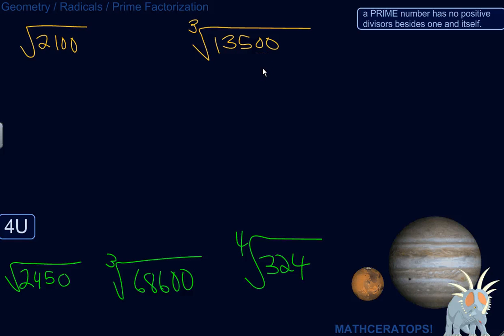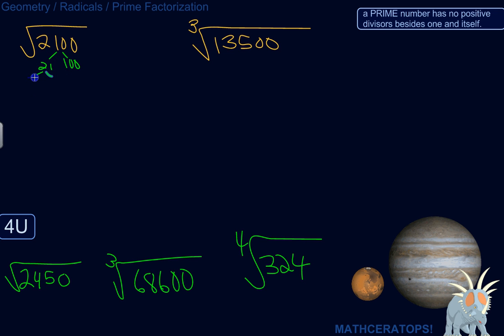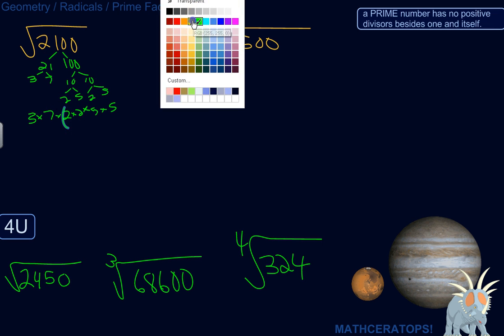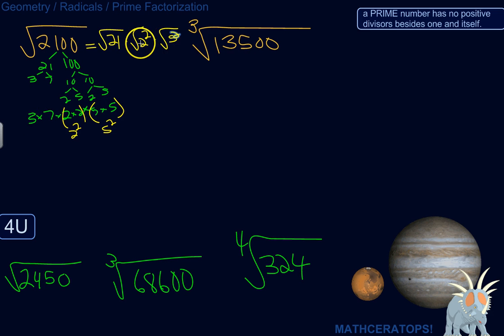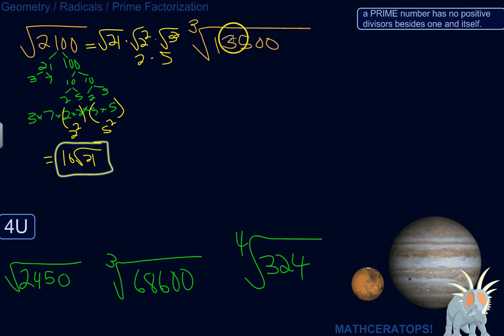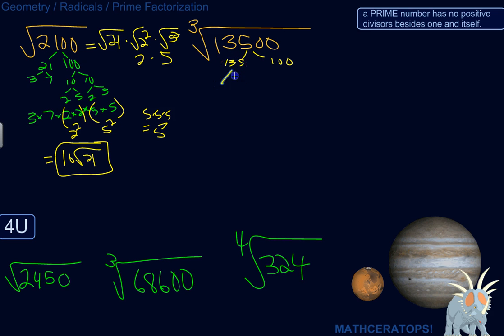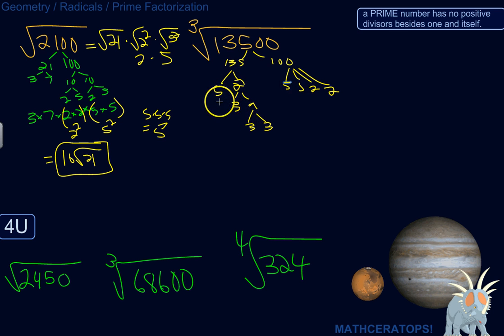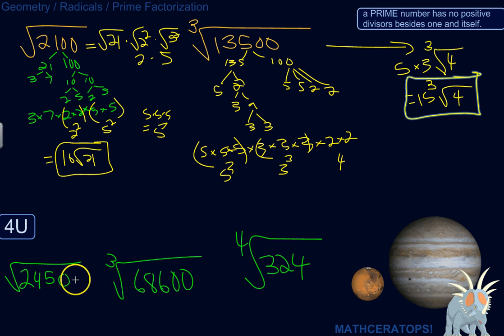How to Simplify Radical Expressions With Prime Factorization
| Here's how to easily simplify some massive-looking square roots, cube roots, and fourth roots, just by factoring the radicand and looking for groups of the same prime factors!